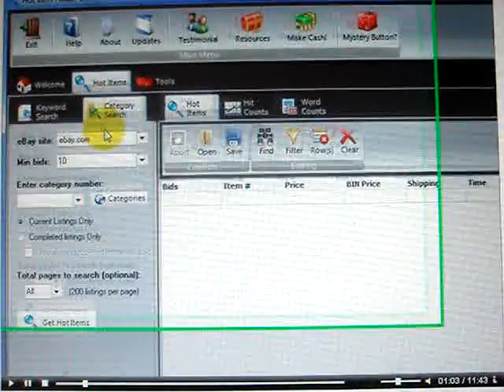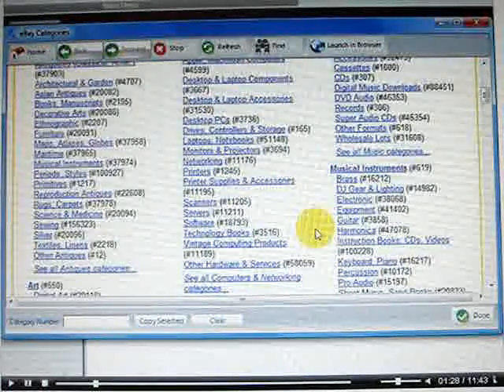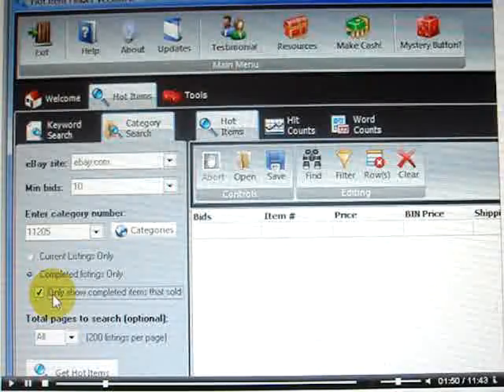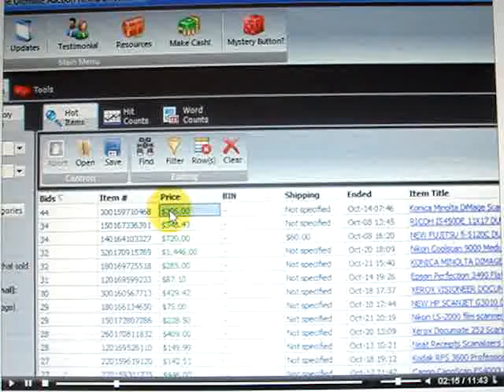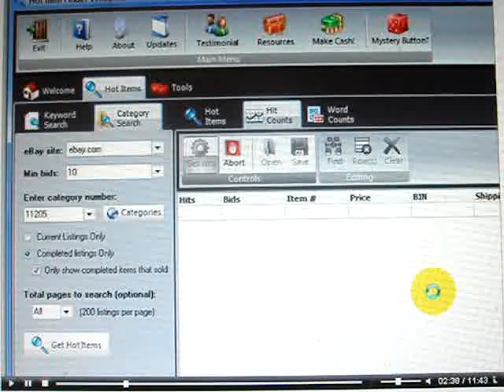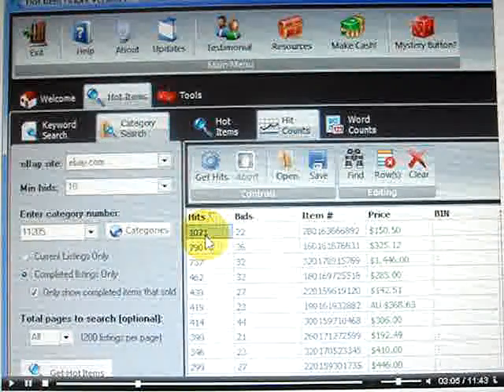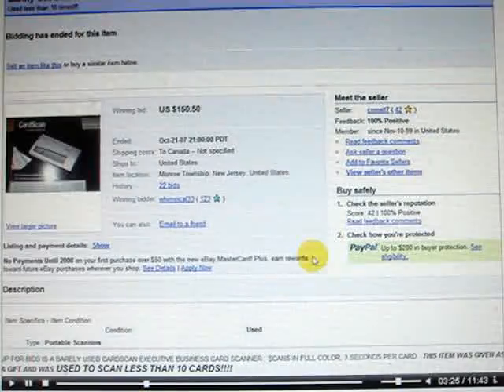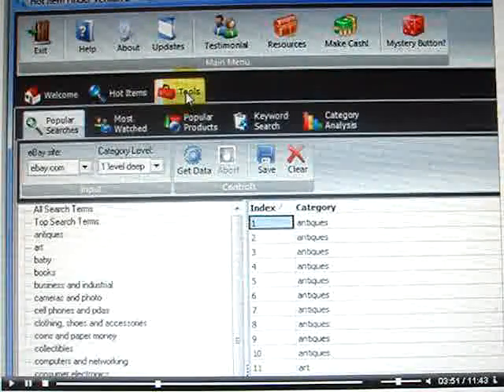Hot Item Finder | Ultimate eBay Auction Research Software | Find Hot Items on eBay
Hot Item Finder is the ultimate eBay seller tool that finds all the current and past HOT ITEMS on eBay as well as analyze category statistics, generate popular search terms that users enter into eBay's search field and search eBay's list of keywords.

Cut Down Research Time and STOMP
Your Competition on eBay by Finding
What Consumers Are Searching For!"
Are you sick and tired of searching for the
"Perfect Product" to sell on eBay?
Are you spending countless hours trying to
find out the best words to put into your
auction titles and descriptions?
STOP Wasting Time and let Hot Item Finder
do ALL the Work for You!